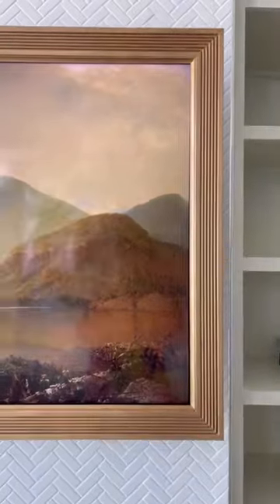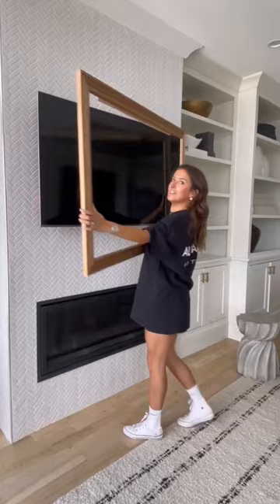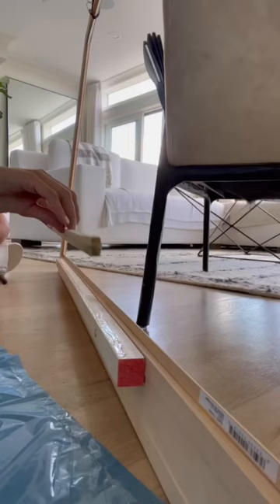How My TV Frame Latches